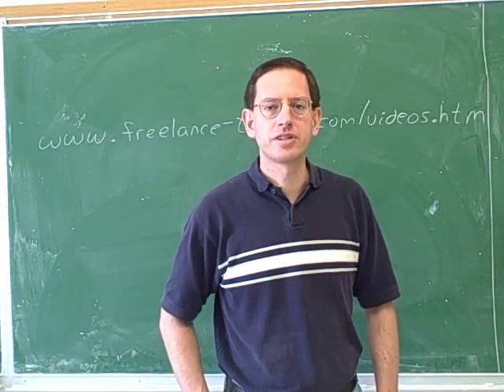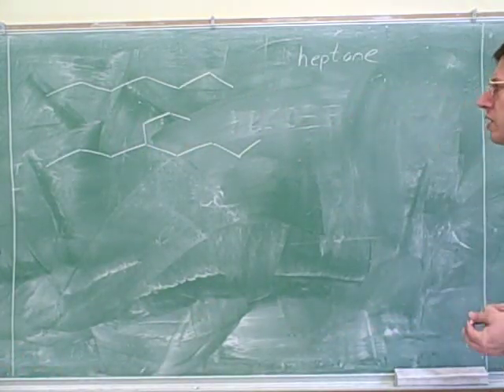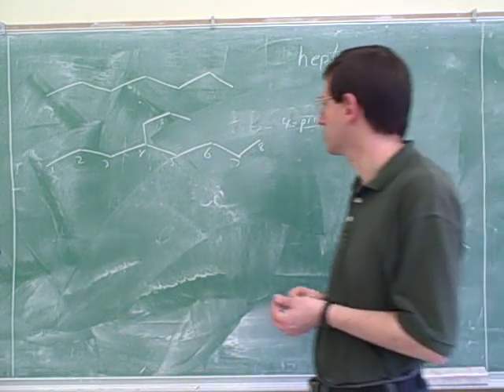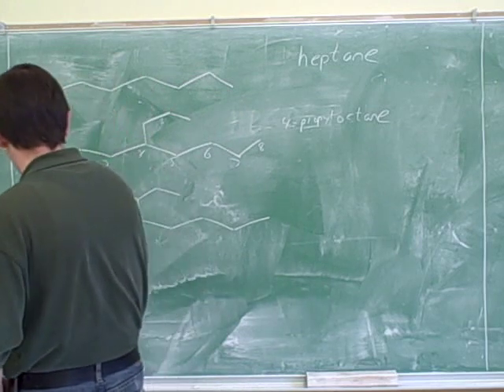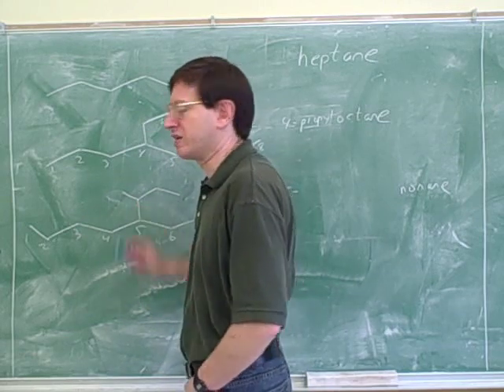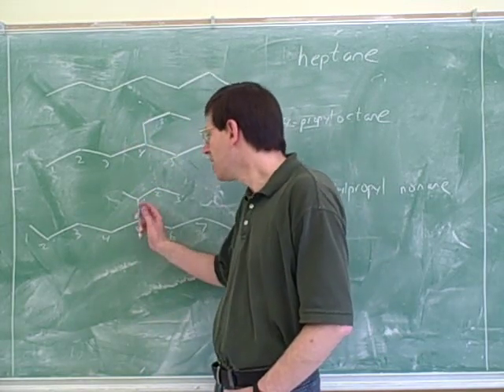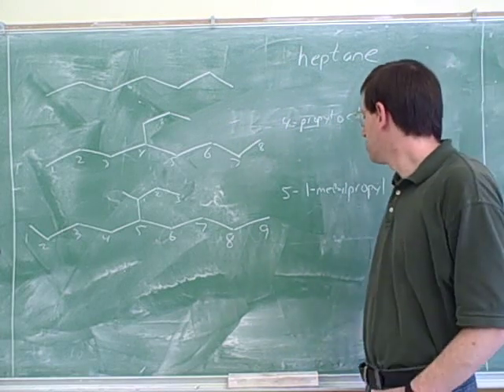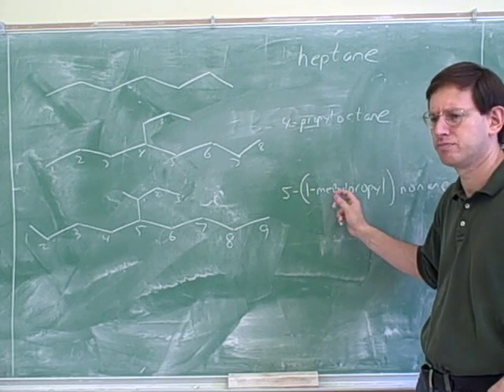IUPAC nomenclature for branched substituents (1)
Organic chemistry: IUPAC alkane nomenclature for branched substituents.

(1) IUPAC nomenclature for branched substituents
(2) Continued